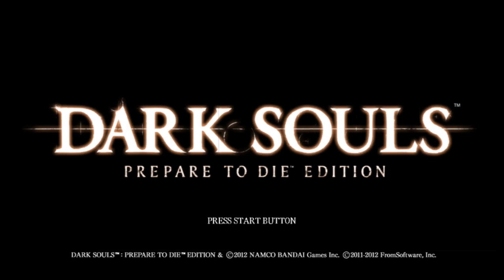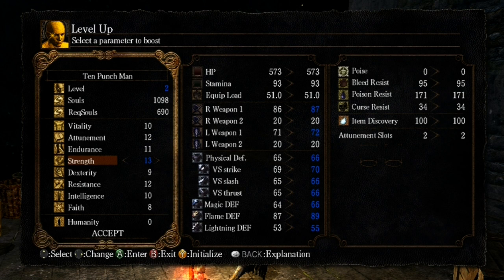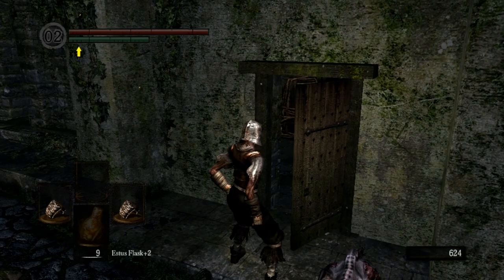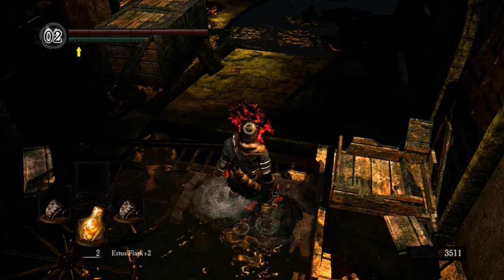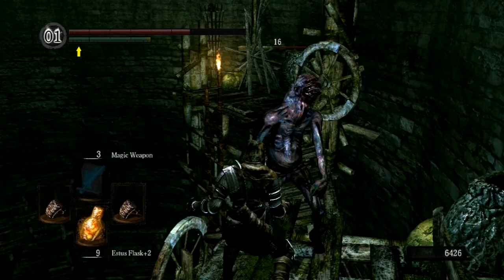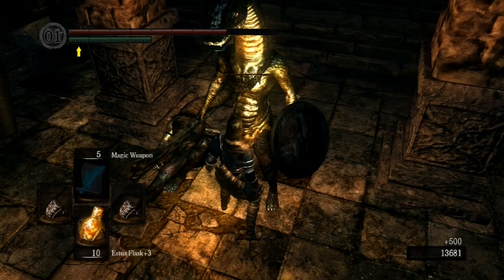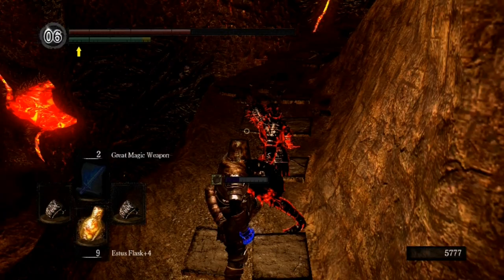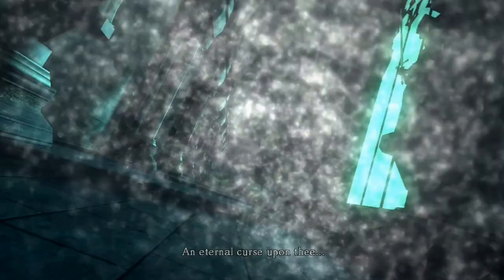How To Punch Dark Souls (PVE Caestus Build)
Works for Dark Souls: Remastered as well.